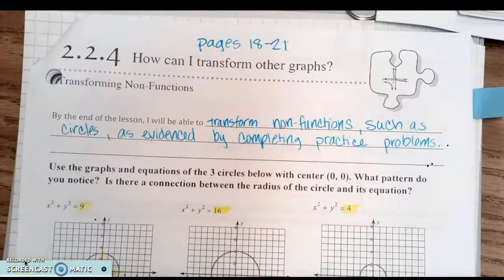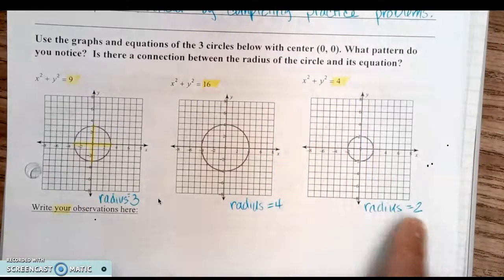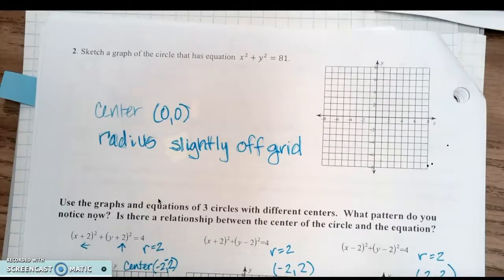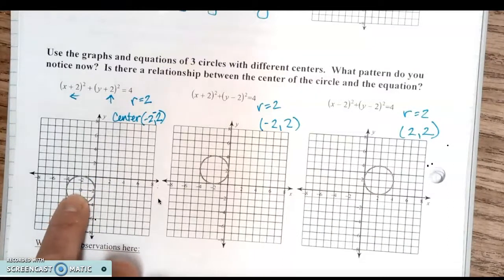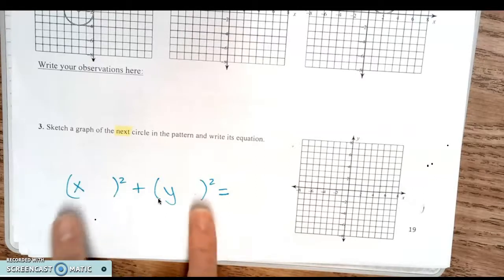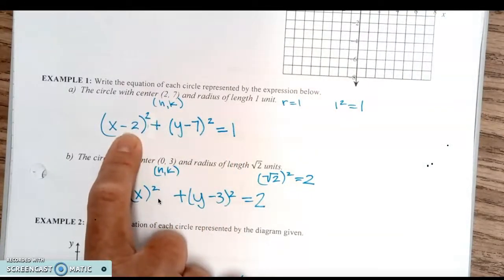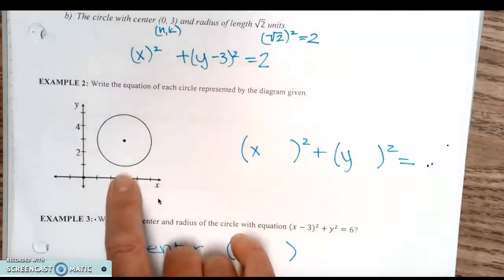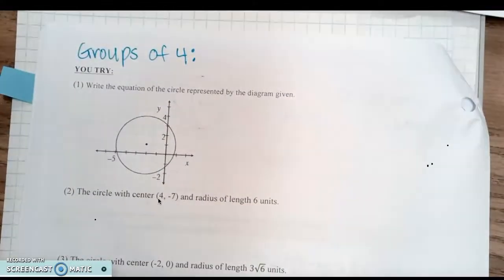IM3 2.2.4 How can I transform other graphs?